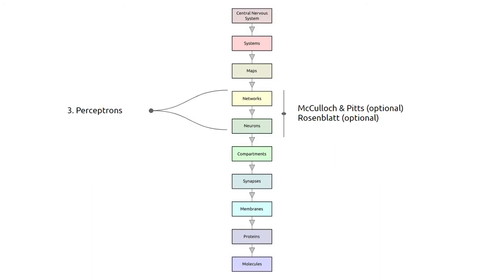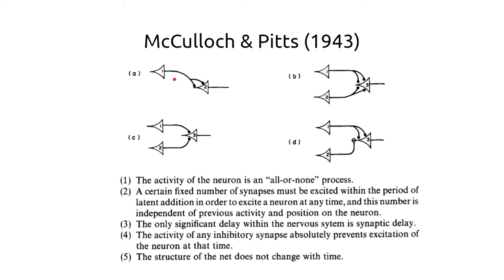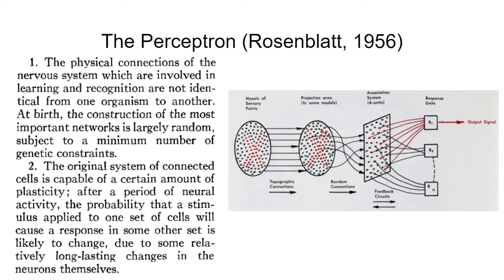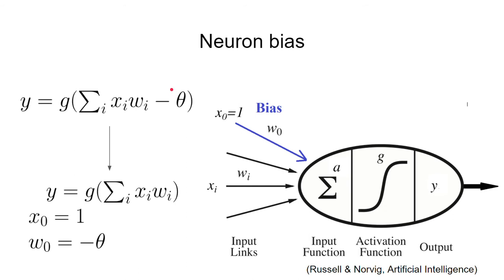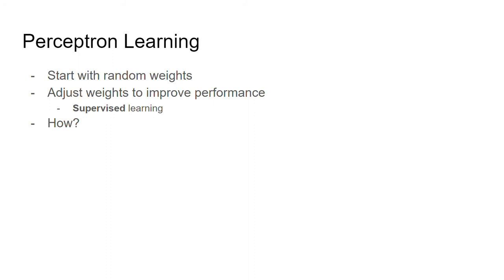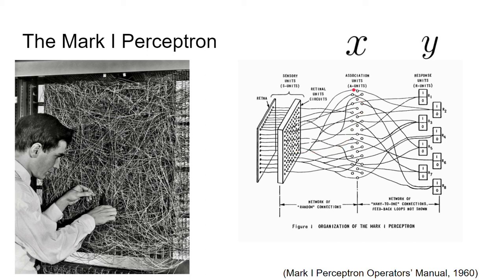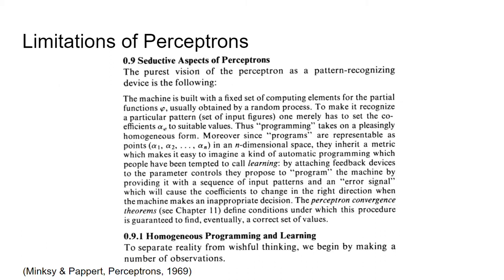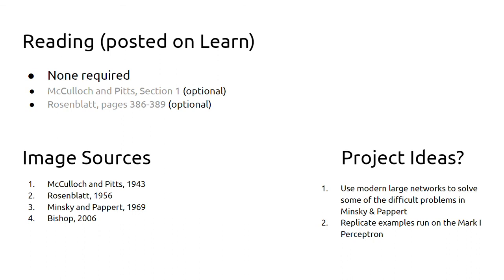Computational Neuroscience - Lecture 3 - Perceptrons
Lecture for SYDE 552: Computational Neuroscience, taught at the University of Waterloo, Winter 2021.

In this lecture, we start at the beginning of artifical neural networks:  Perceptrons.  (Well, we actually start with McCulloch & Pitts, but pretty quickly get to Perceptrons).

The course is taught by Terry Stewart and Michael Furlong.
The slides for the course were developed in collaboration with Peter Duggins.